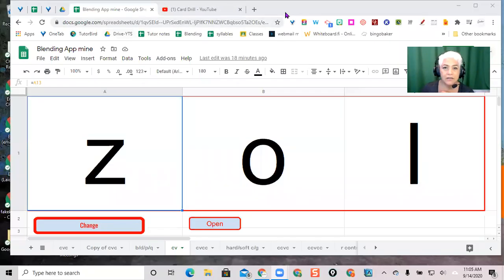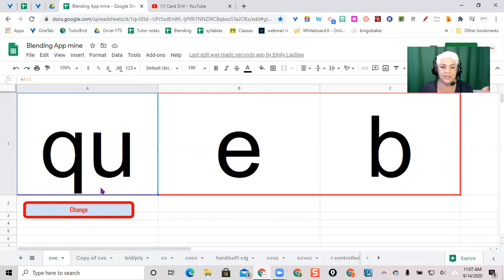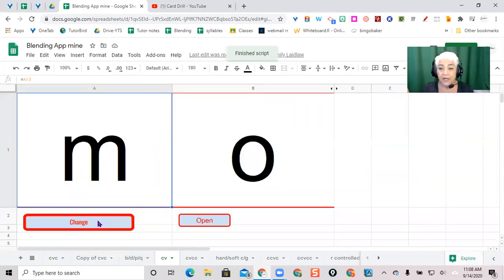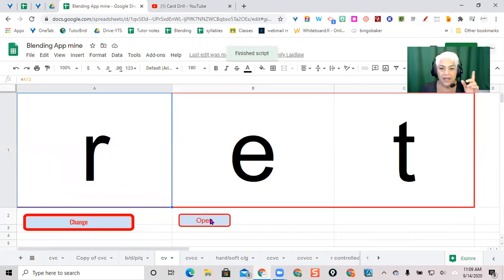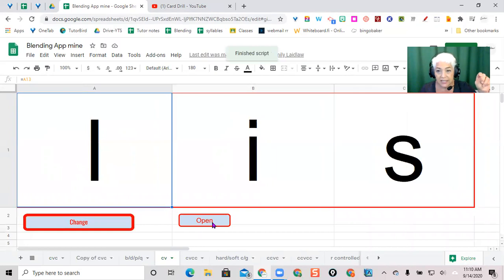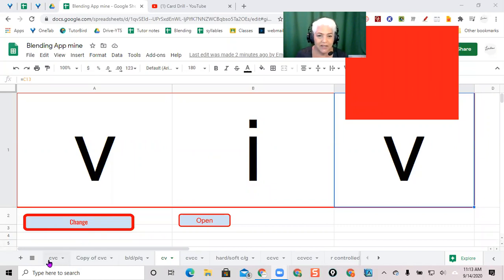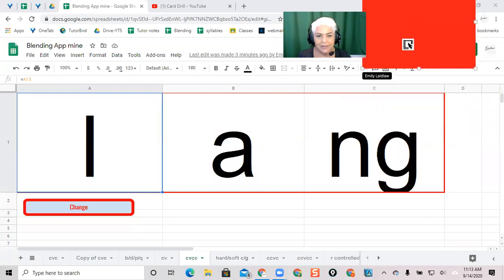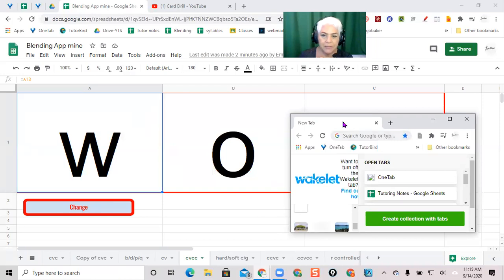How to teach continuous blending - even virtually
This video shows how i teach students to blend continuously.  I use my own blending board, but any blending board will work.  Continuous or "blend as you read" helps students to unitize syllables or words which is less taxing on working memory.  The link to my blending board for you to copy, a video of how to use it, and other resources are in this Wakelet